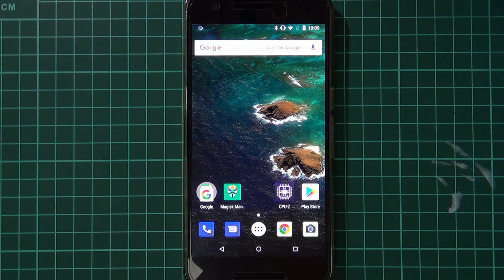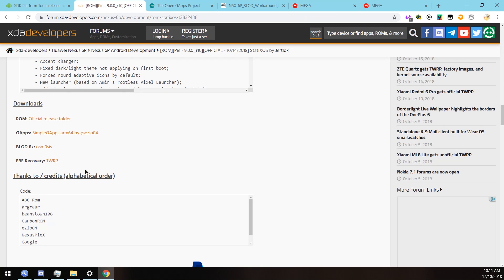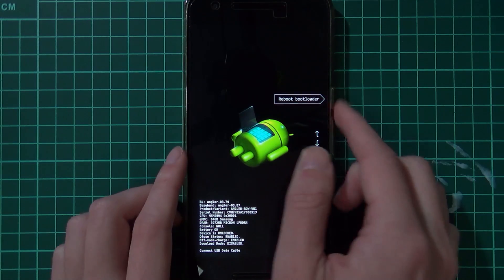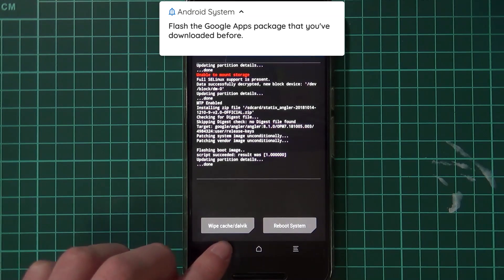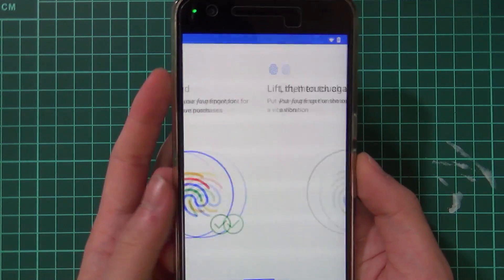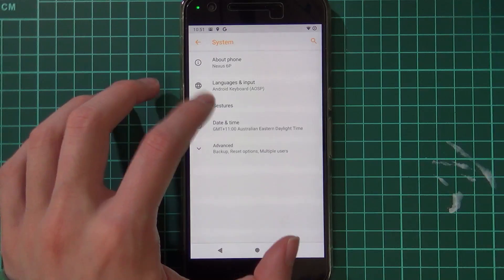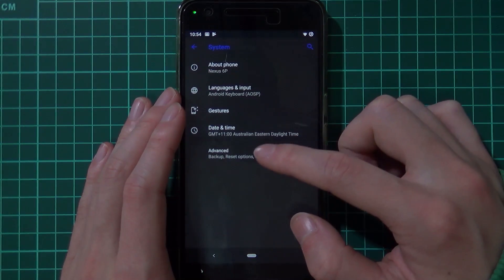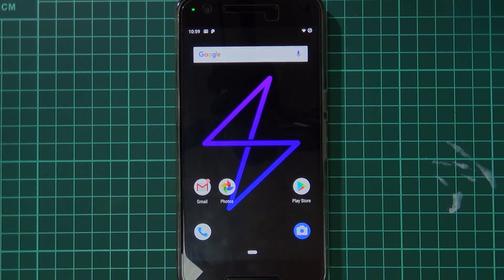How to flash StatiXOS Android Pie (9.0) ROM for Nexus 6P!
∆ IMPORTANT ∆
!! PLEASE READ HERE BEFORE STARTING !!

✳✳✳ NOTICE ✳✳✳
Please wipe Data, Cache, Dalvik, System at 06:50! I forgot to do it... it worked in the end, but you should do that to try and prevent as many inconsistencies and variables as you can. :)

▼Timestamps!

[Intro]
00:30 Flash Android Pie for Nexus 6P: StatiXOS
01:27 Downloads
01:57 Google Apps (OpenGApps)
02:47 Check downloads

[Preparation]
03:14 Back up your files! We are wiping our phone.
03:45 Copy the ROM and flashables to your phone.
04:42 Reboot into TWRP.

[Flashing]
05:38 Flash StatiXOS FBE recovery image.
05:55 Flash BLOD Workaround Injector (BLOD USERS ONLY)
06:32 Reboot back in to Recovery.
✳ 06:50 Advanced Wipe ➡ wipe Data, Cache, Dalvik, System
06:58 Flash ROM
07:20 Flash GApps
07:37 Flash Magisk
07:55 Flash BLOD Workaound Injector (BLOD USERS ONLY)
08:05 Wipe internal storage.
08:23 In case of errors mounting /data

[StatiXOS]
09:05 Setup
10:27 Sparks (StatiXOS Tweaks)
12:10 Gesture Navigation
12:34 Digital Wellbeing
13:48 Colour (Accent) Theme
14:13 System theme (System wide dark mode)
14:40 CPU-Z Check for stopped cores (BLOD USERS ONLY)
15:19 Additional Magisk Setup
16:21 Finishing remarks

▼Requirements!

Unlocked Bootloader
TWRP

▼Links

*** NOTICE ***
✳ Please wipe Data, Cache, Dalvik, System at 06:50!

Ignore me using OpenGApps, unless you really want to. To minimise errors upon installation, I recommend that you use the GApps provided by the ROM developer: The link is on the XDA thread.

▼More links!